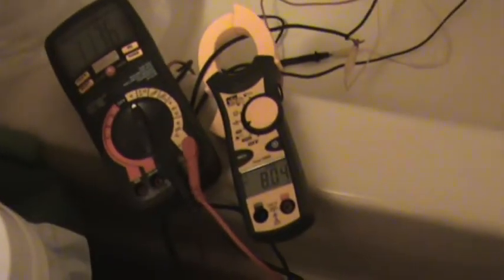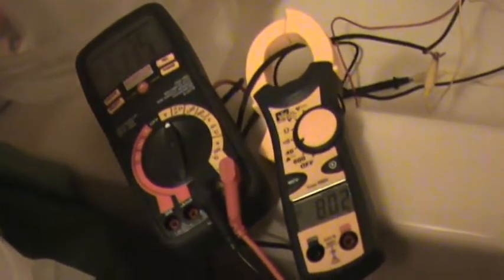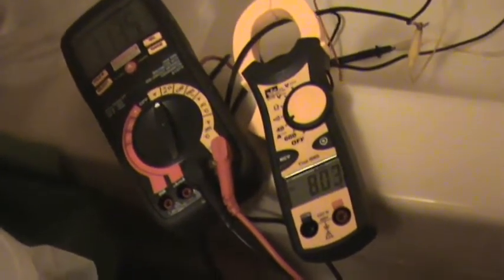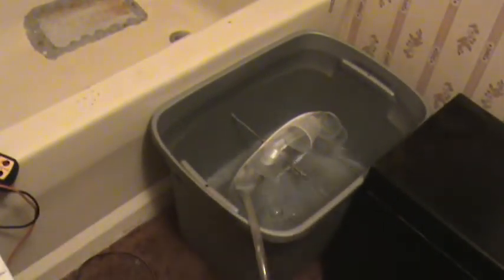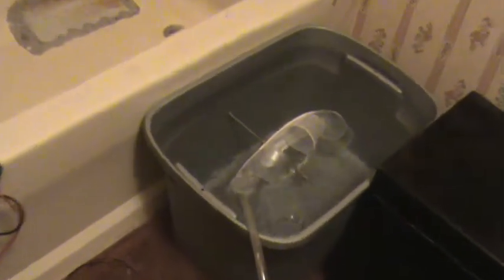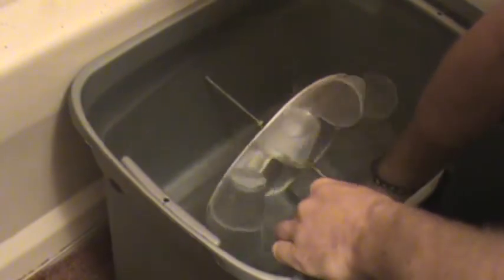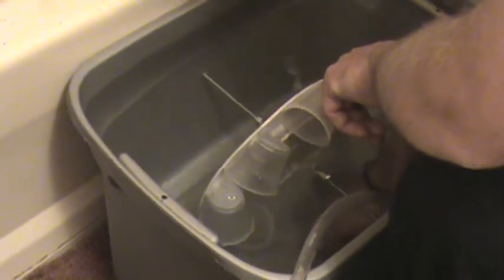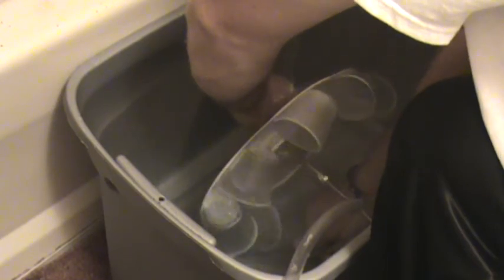#21 HHO Bubble wheel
Update a 5 FT wheel with 28-16oz cups is made and waiting for the weather. I have a 5000oz stepper motor for the generator, some small gear ratio adjustments will be possable. I'll test how much weight it takes to spin after the glue dries. From just hand test I can short the leads of the motor and the wheel still moves kinda easy, I may need a bigger generator or maybe a few small ones.

Please also check out jdcmusicman in my friends he will have a working proto type very soon.(after some patent searching this is not a new idea but here's a video) A good amount of power back from hho bubbles. I'll add a permanet magnet generator to see how much power I can get back.